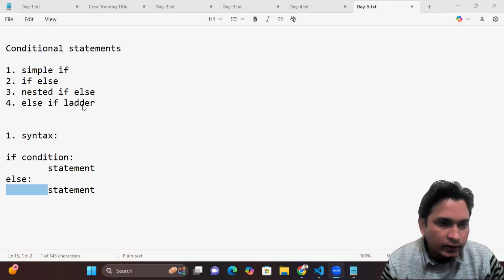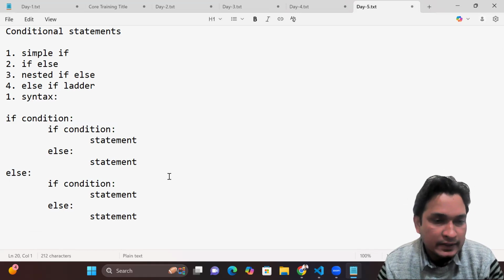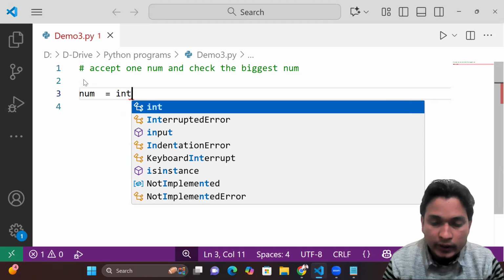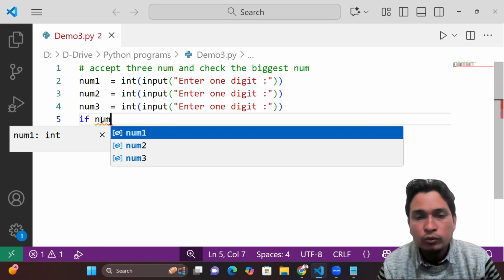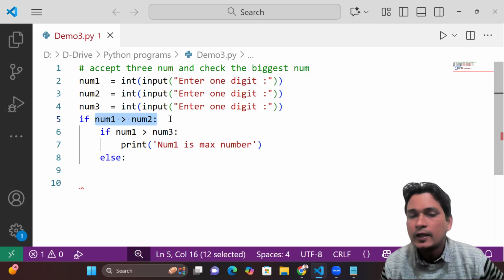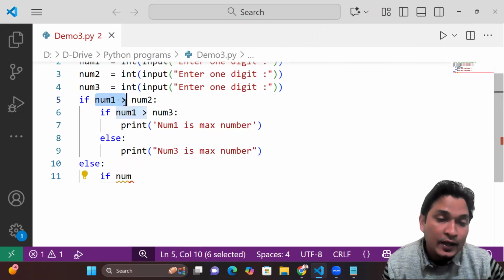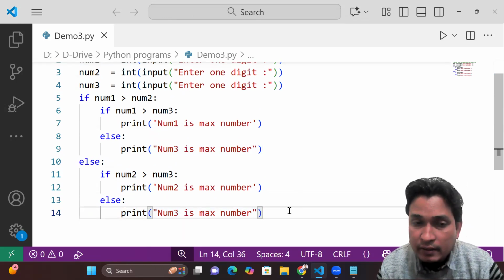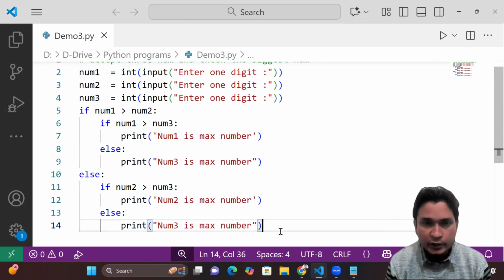nested if else condition statement in python programming